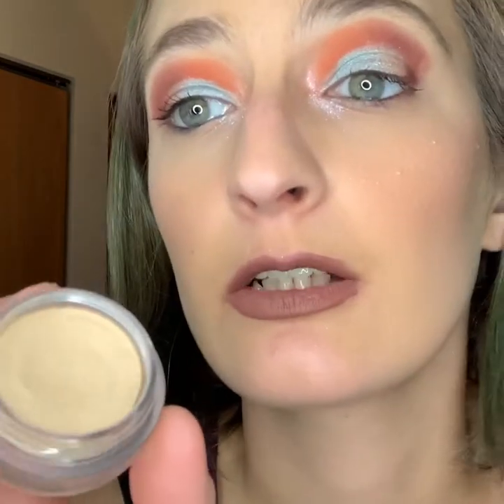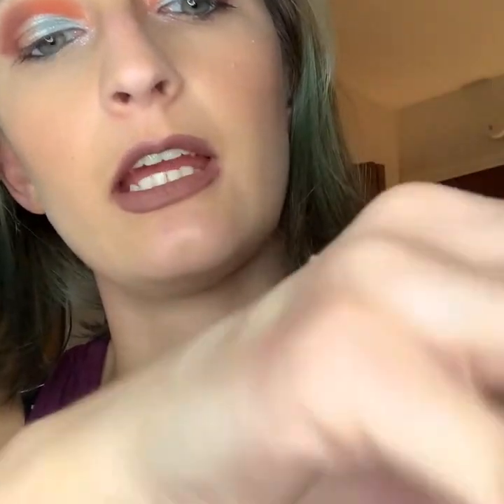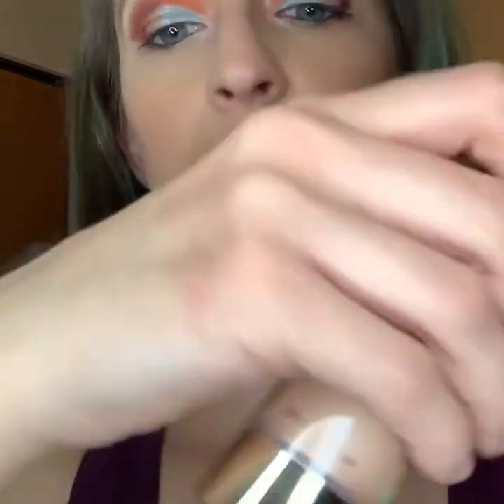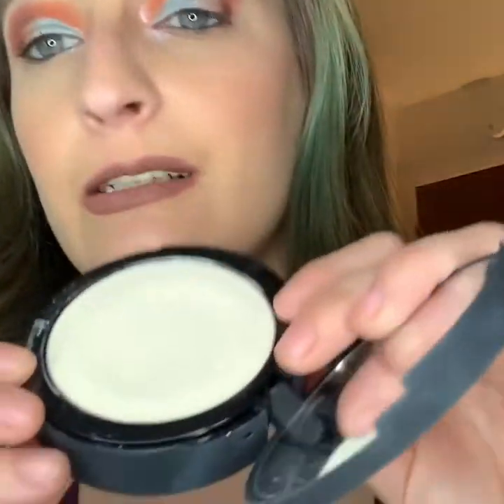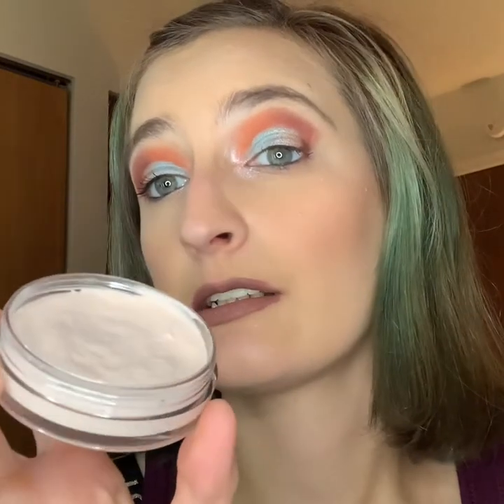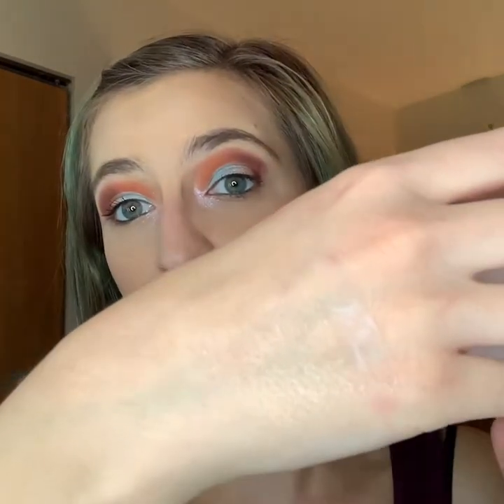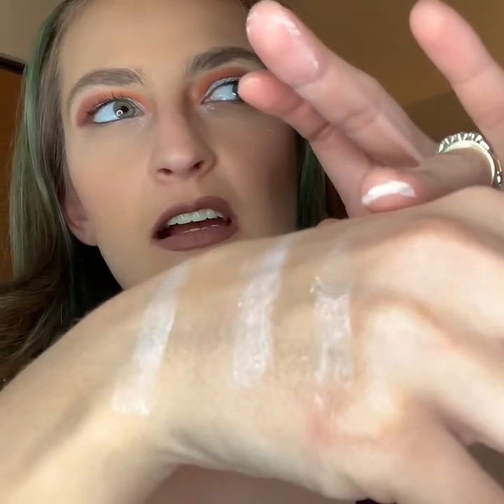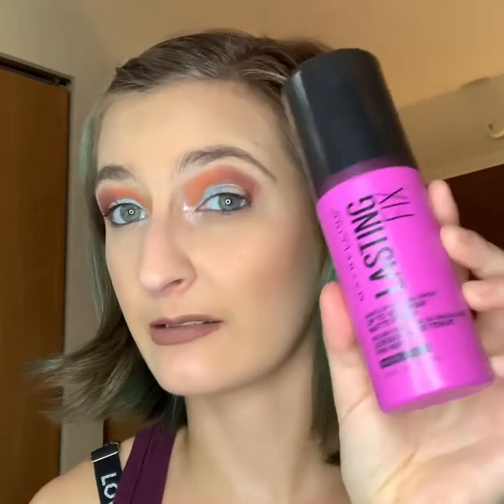Similar products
What I’ve all compared you can get at ulta or the brand sites